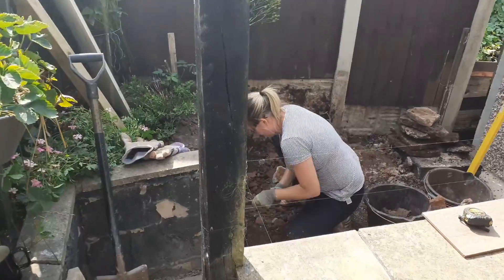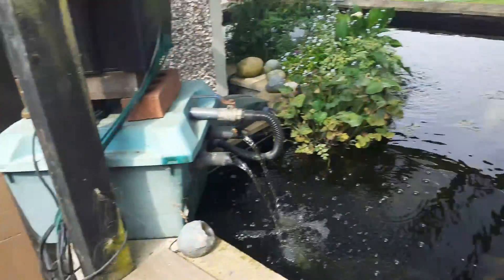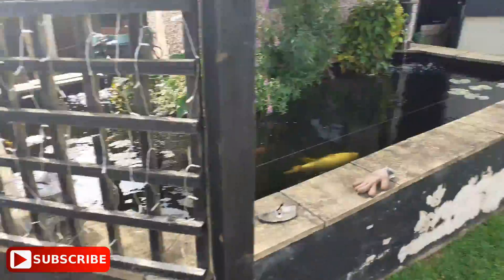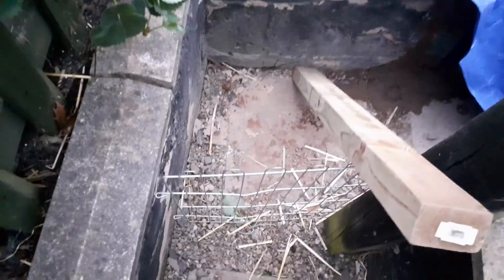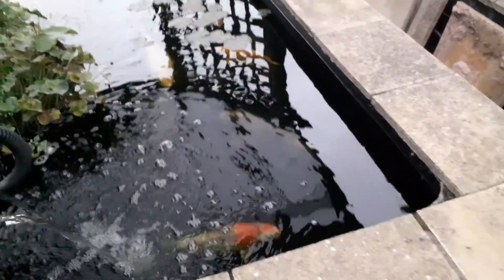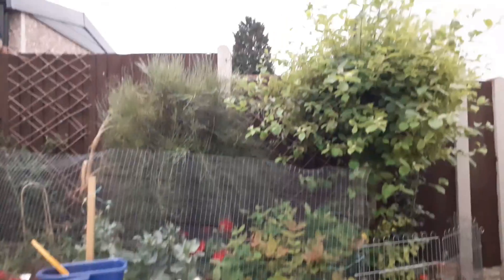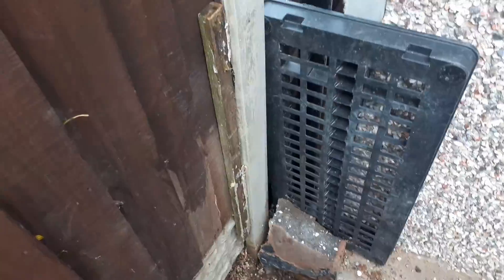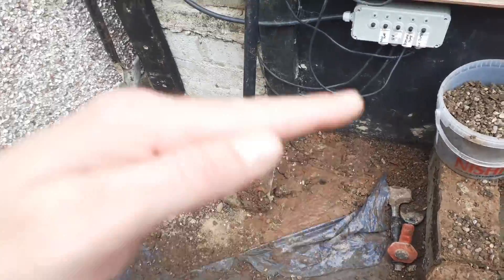Starting The New Filter House | Part 1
So it begins. Part 1 of starting the new filter house ready for the nexus 220.
All Koi ponds need a decent filter system so i thought lets build a new pump house to go with it. Enjoy